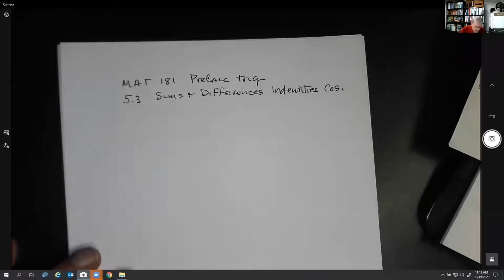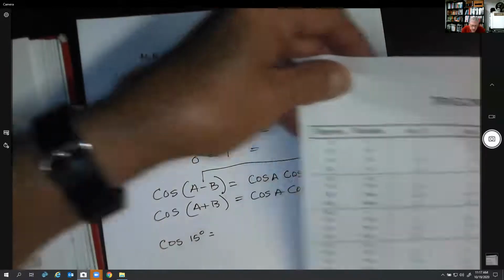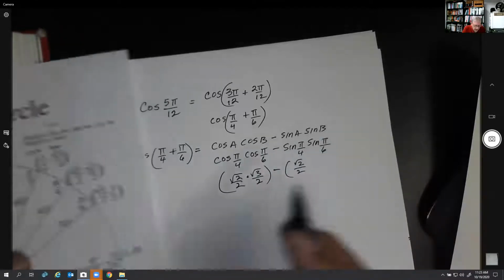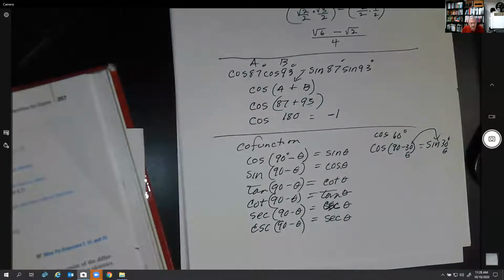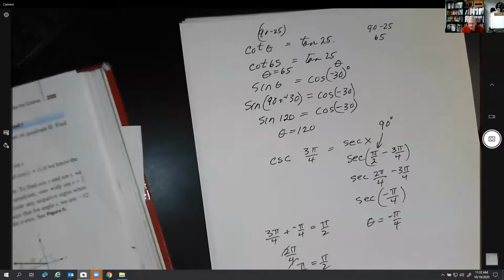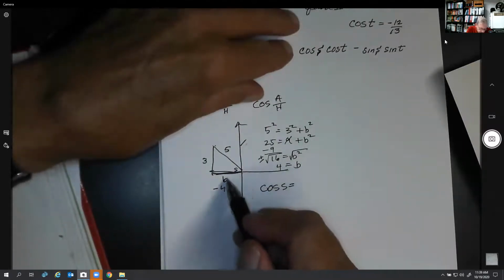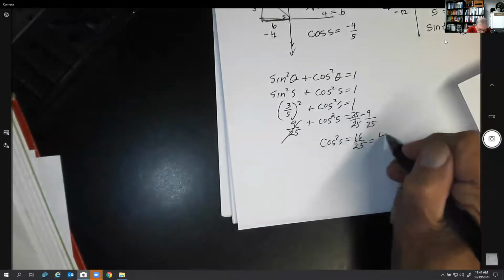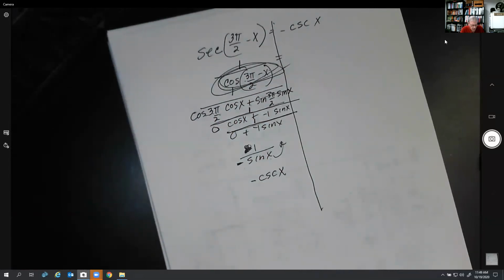MAT181 ZOOM 5 3